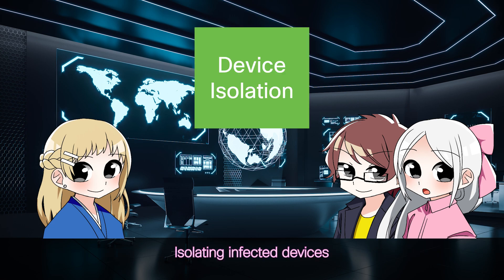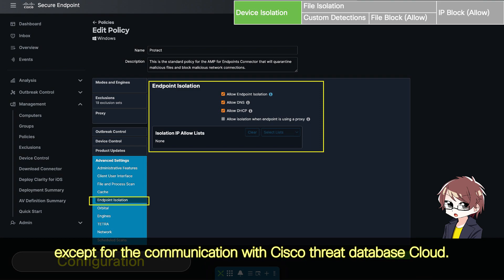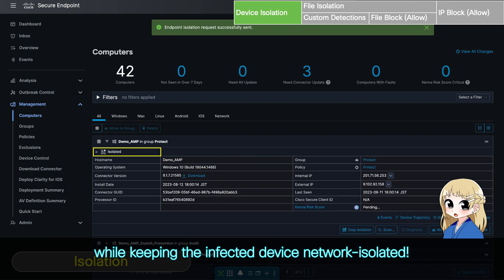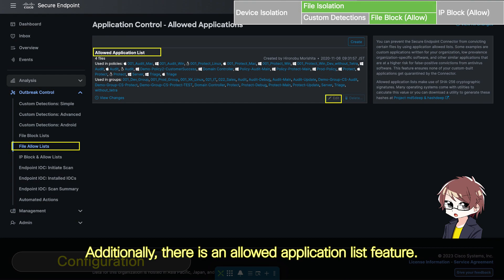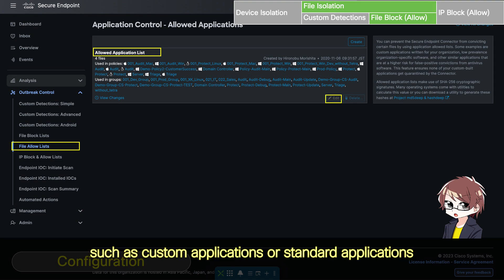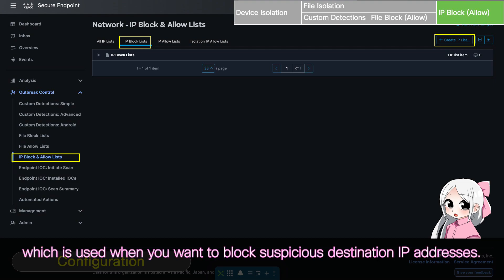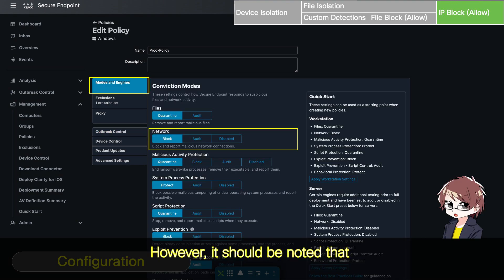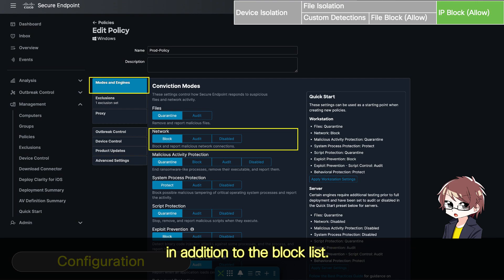Cisco EDR - How to Response Cyber Attacks [Cisco Secure Endpoint] [Cisco AMP]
Hello everyone! I'm Success-chan.

This time, Cisco Security Engineers will introduce how to protect your endpoints such as personal computers, servers, and smartphones from malware.

Cyber-attacks are becoming more sophisticated every day, and there are many reports of victims.
Cisco offers a product called Cisco Secure Endpoint to protect your endpoints from such cyberattacks.

Learn about Response features that Cisco Secure Endpoint (formerly Cisco AMP) provide in this video!

[Supervised by Cisco Security Engineer]
CX - Customer Success Specialist
Hironobu Morishita

Secure Endpoint Console  - As of 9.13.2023